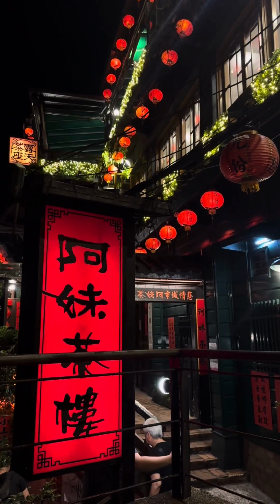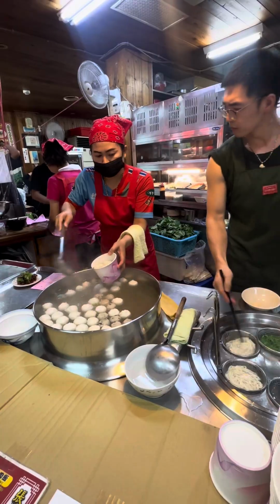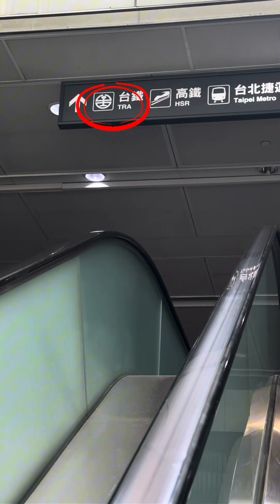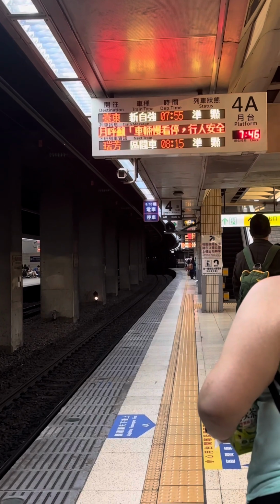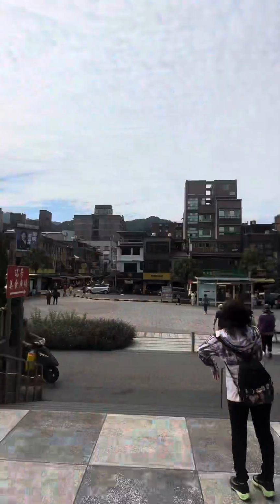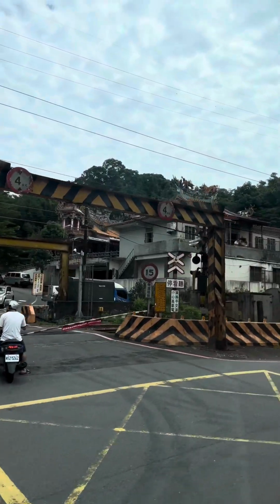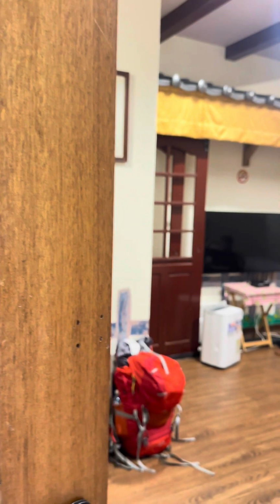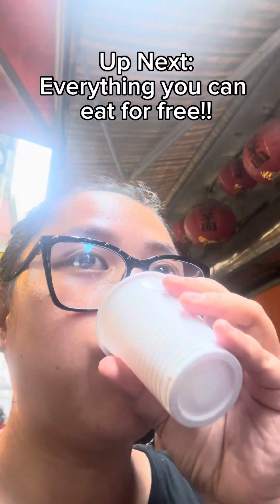Taiwan Trip Part 3: How to commute to Jiufen Old Street and where to stay.